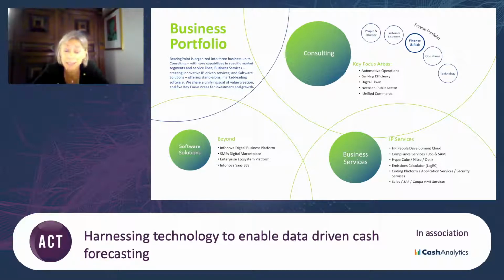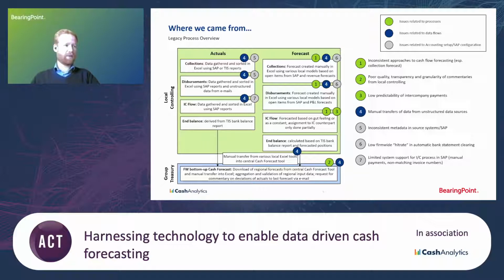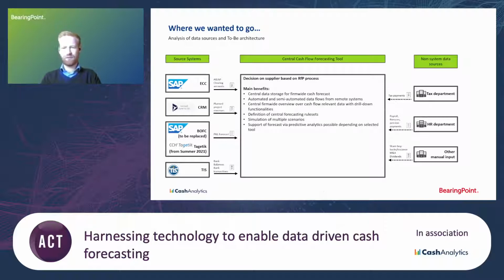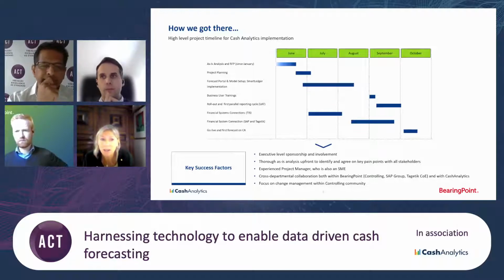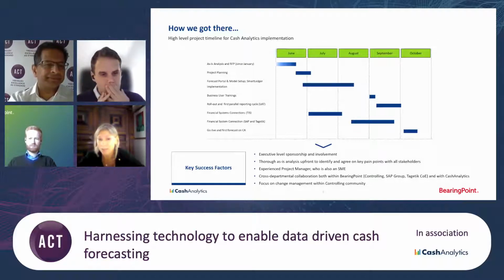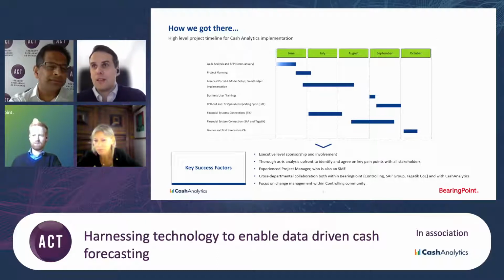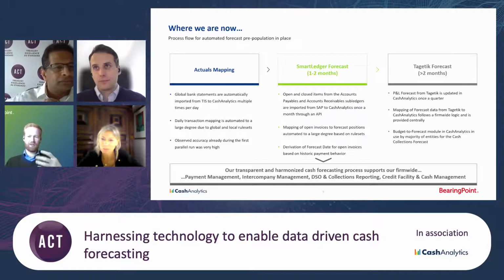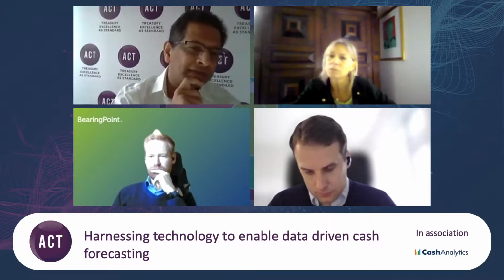Harnessing technology to enable data driven cash forecasting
In this session, the BearingPoint treasury team, together with their solution provider, CashAnalytics, will demonstrate how a data-driven cash flow forecasting process was implemented by using an automated cash flow platform. The panel will explain how the process helps with cash forecasting optimisation and company-wide cash visibility.

Panellists:

Conor Deegan, Co-founder and CEO, CashAnalytics
Eveline Stam, Group Treasurer, BearingPoint
Fynn Krüger, Senior Business Consultant, BearingPoint

Moderator:

Naresh Aggarwal, Associate Director, Policy & Technical, ACT